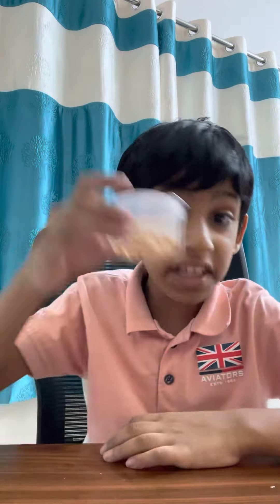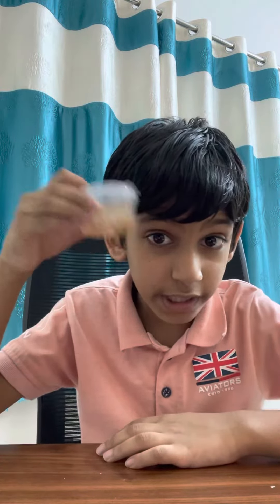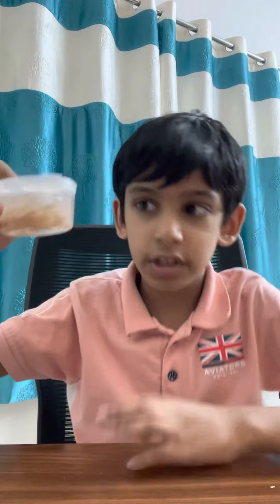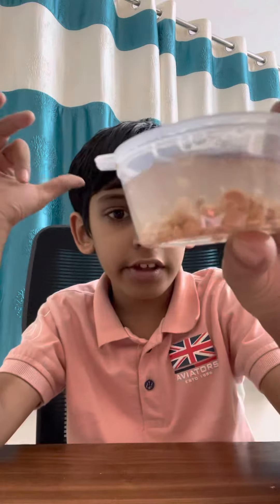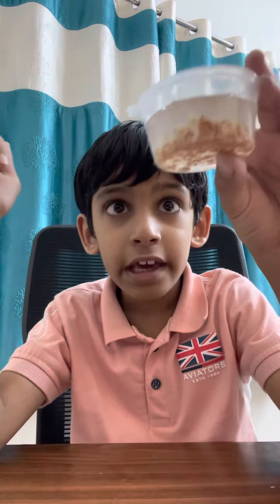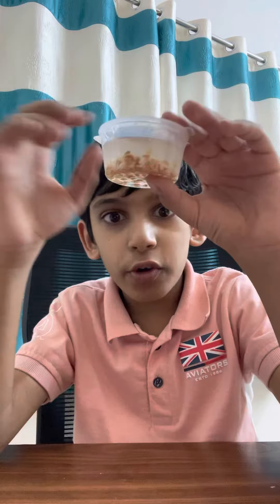How to make poison ( DO NOT ATTEMPT AT HOME)